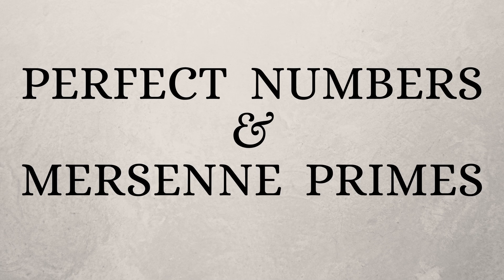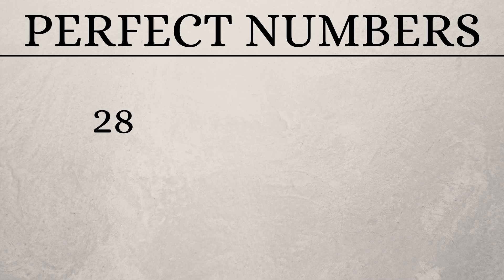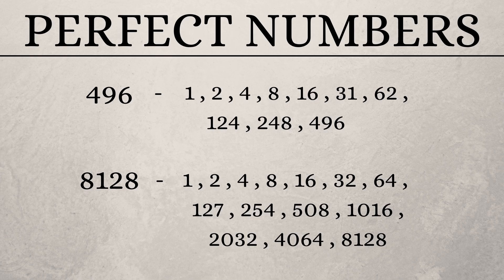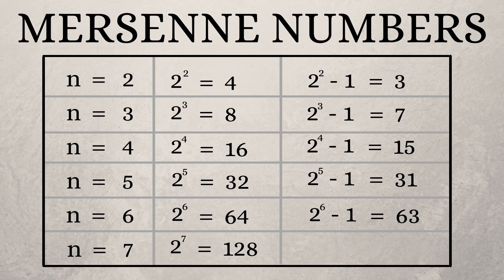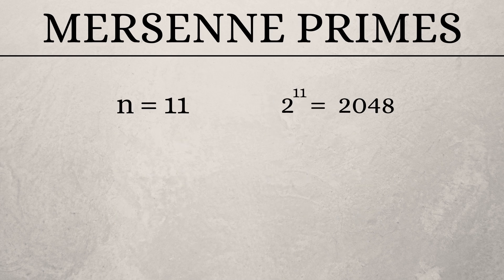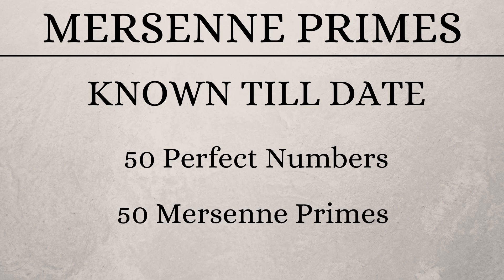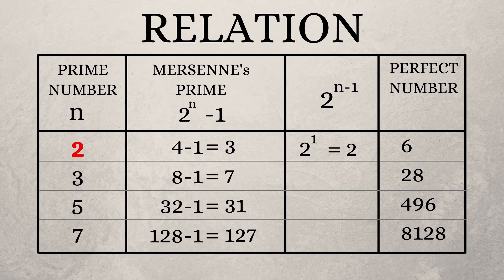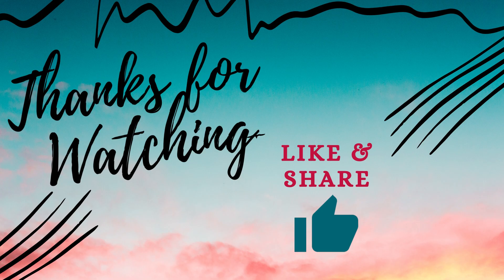MERSENNE NUMBERS & PERFECT NUMBERS -Relation between Mersenne Primes & Perfect Numbers Amazing Maths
WHAT ARE MERSENNE NUMBERS AND PERFECT NUMBERS explained. The relationship between these two is also discussed in detail.

0:00 Introduction
0:16 Perfect Numbers
1:48 Mersenne Numbers
2:53 Mersenne Primes
3:41 Interesting Facts
4:13 Relation Between Mersenne Primes and Perfect Numbers

MERSENNE PRIMES AND PERFECT NUMBERS